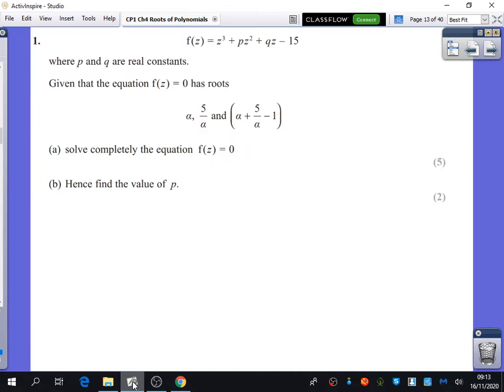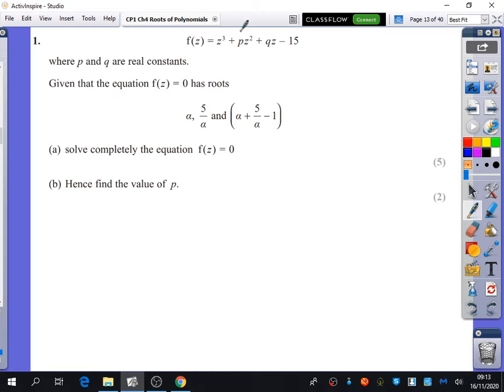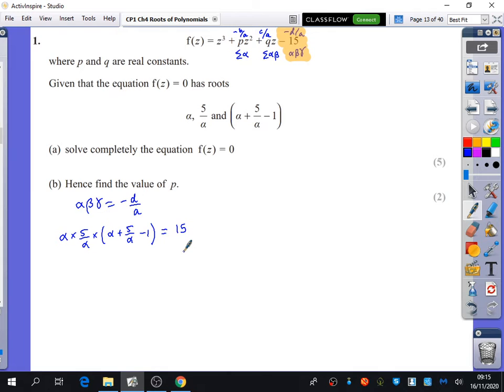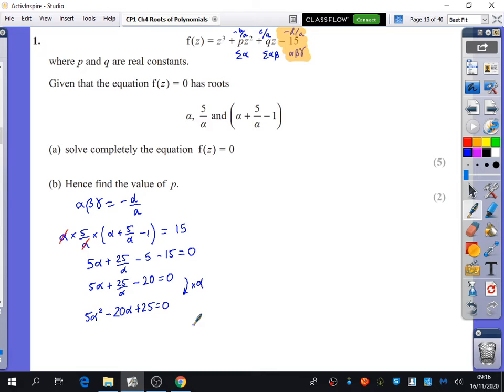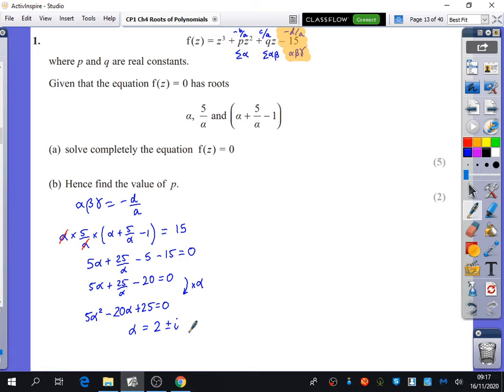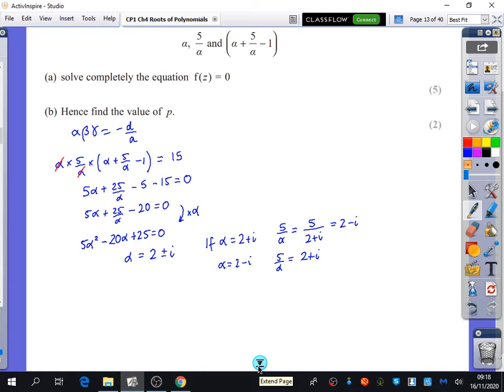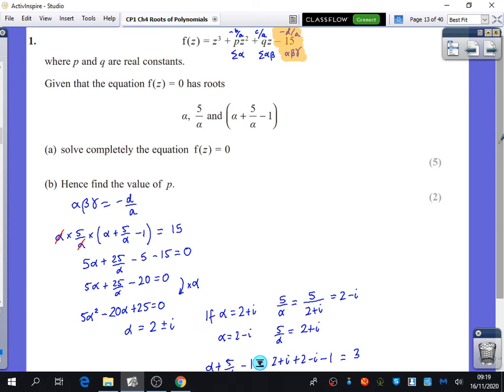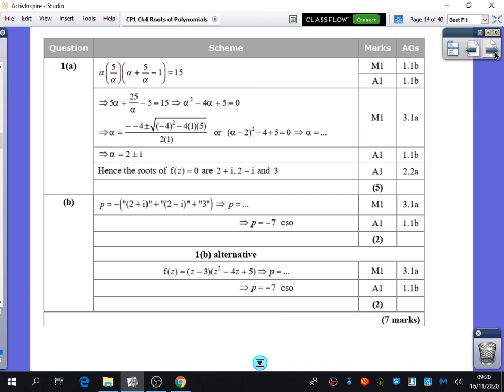Roots of Polynomials 3 • Cubics - exam question • CP1 Ex4B • 🏅